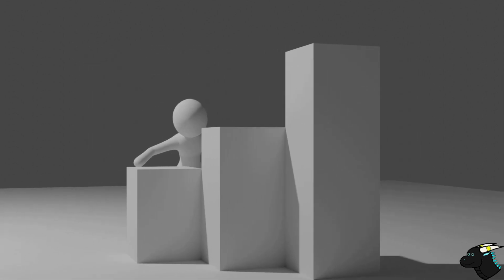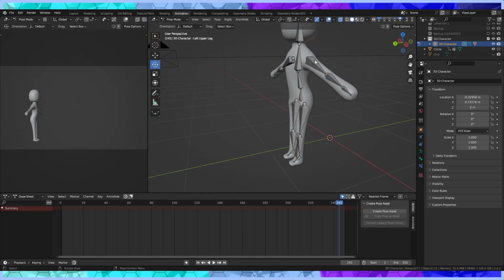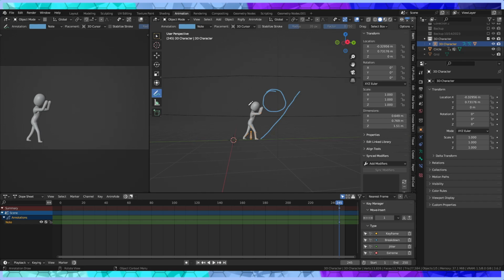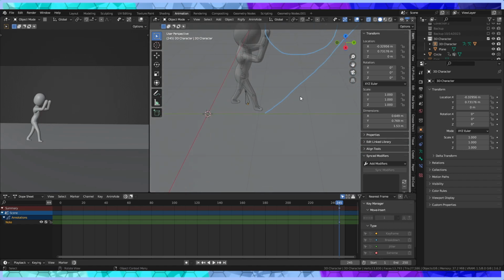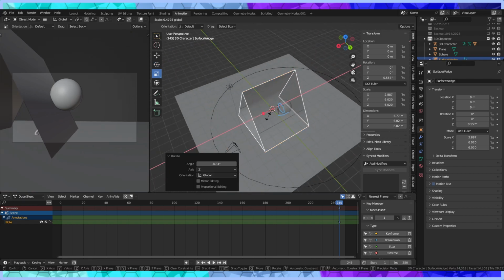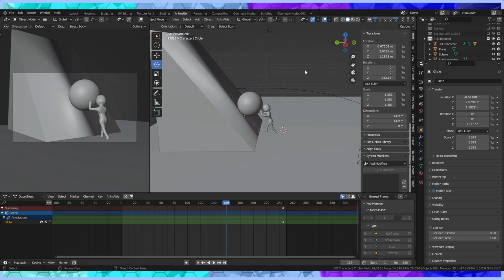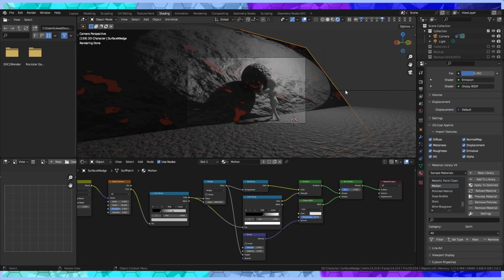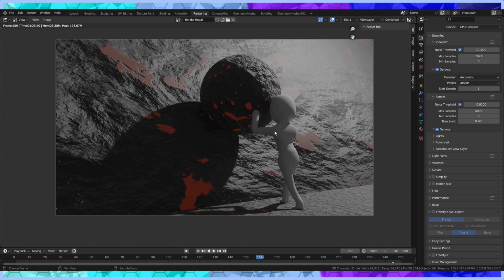3D Character. Blender is strange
Blender is a software I used to work with very frequently I am just getting back into it and making my portfolio again. I'll be getting a job soon so I don't know how much time I'll have for this. This art is all done in house on my own.

Two art pieces I've made are shown here.